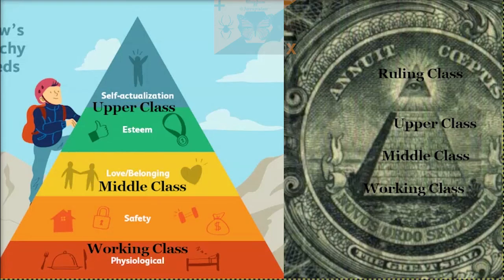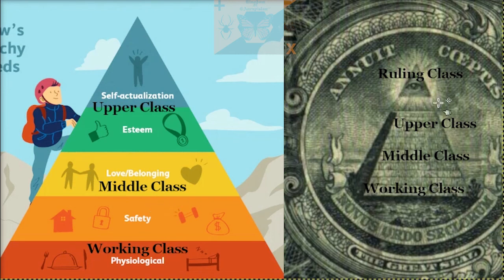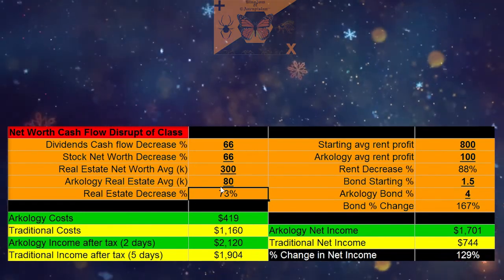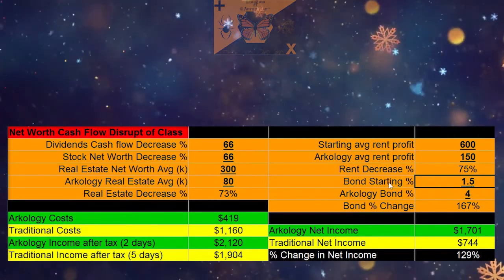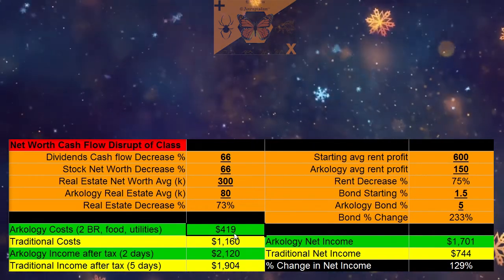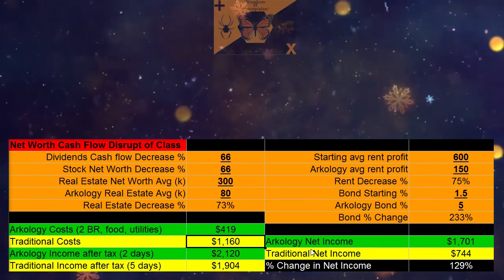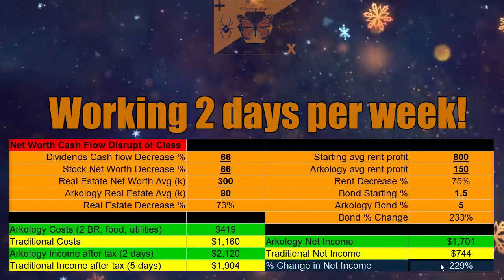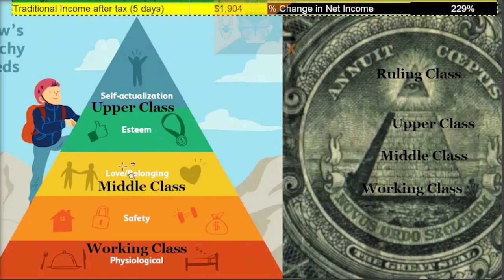Arkology - Shifting of Classes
In Arkology, the working class can work 2 days a week with 700% more net income at the end of the month...so even if, As Middle Class, your cash flow or net worth decreases by 75%, the absolute worst case scenario is you work 1 day per week for some extra income.